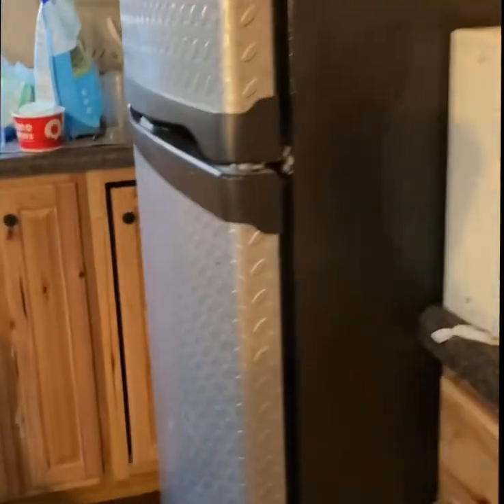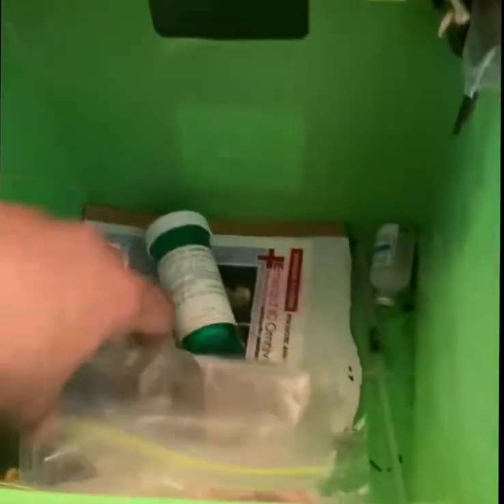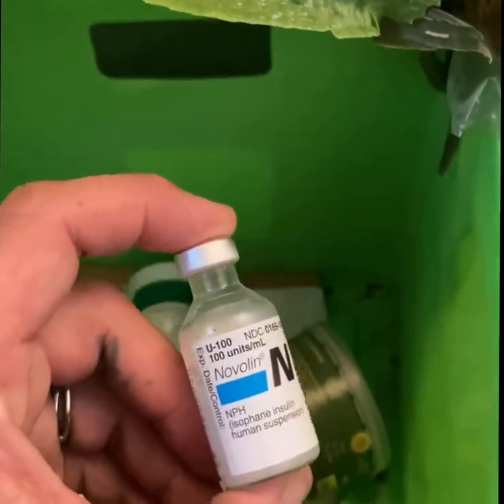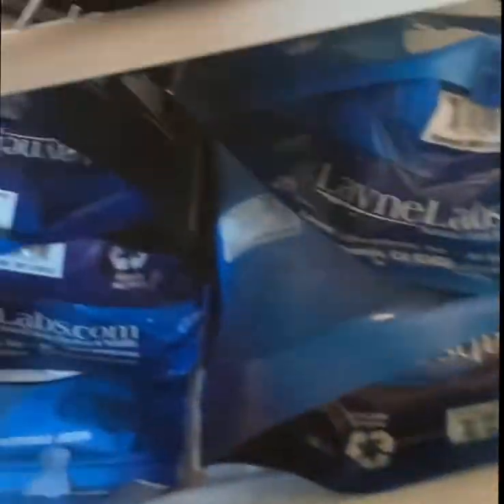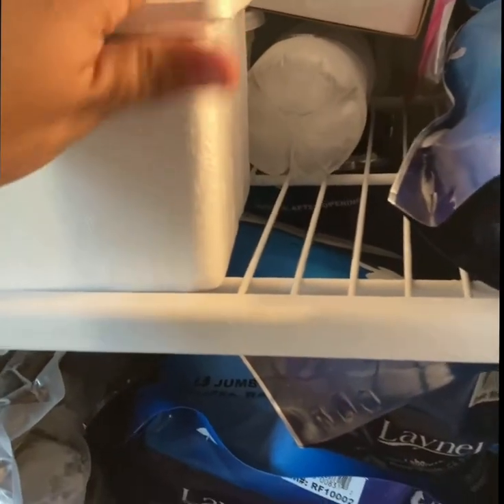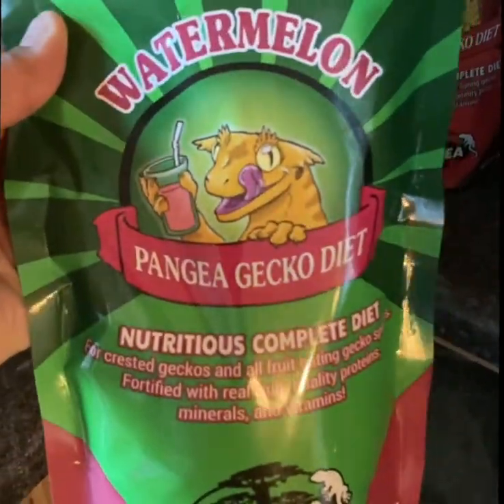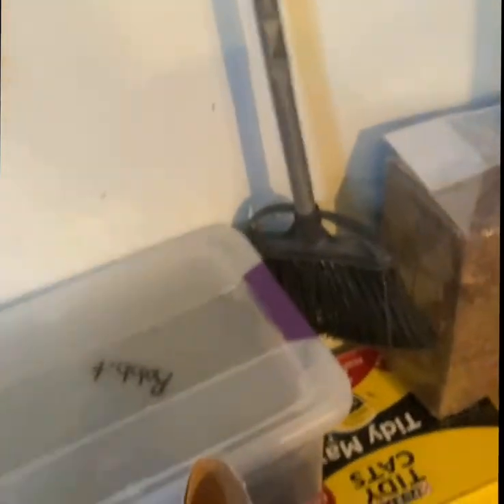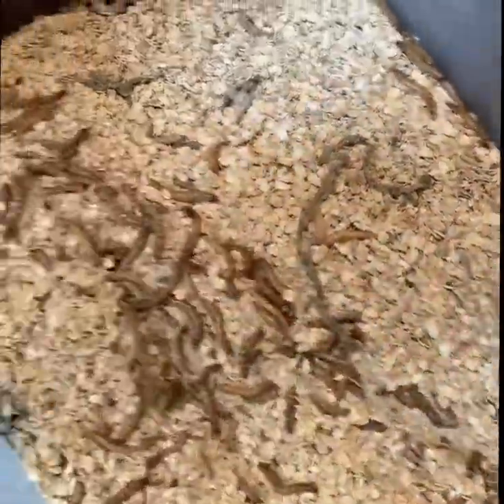What we feed our animals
Here’s what we feed our animals in our gift shop